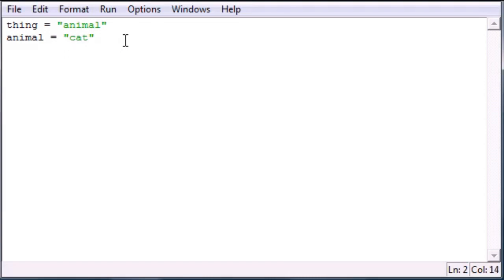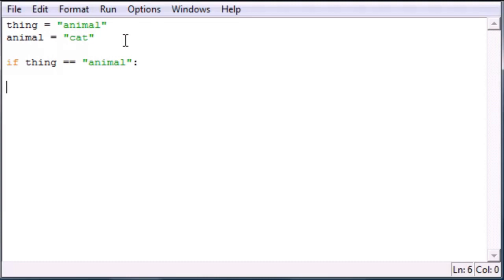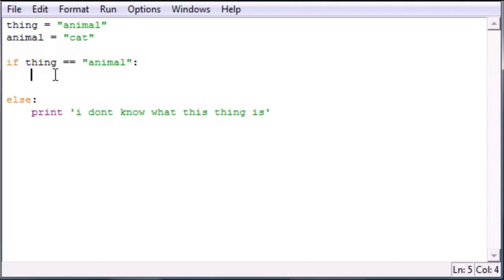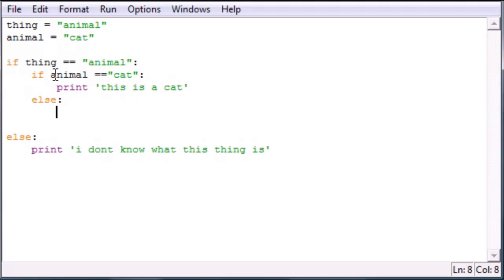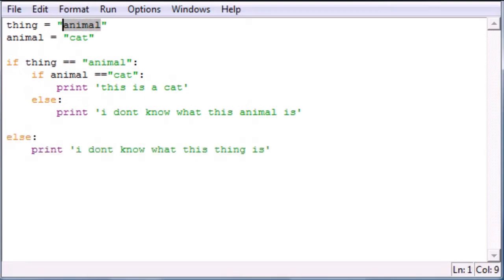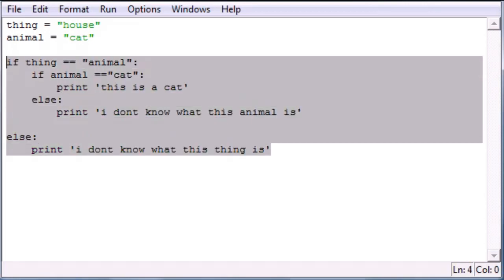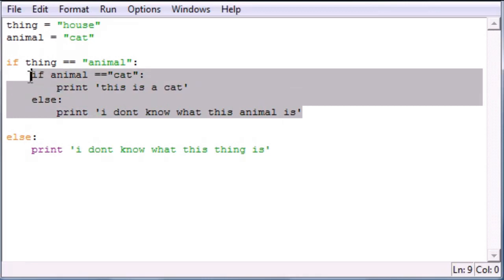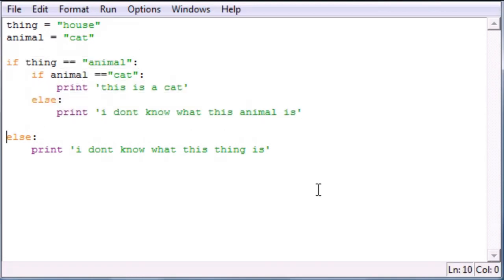Day 22 Nesting Statements Python Programming